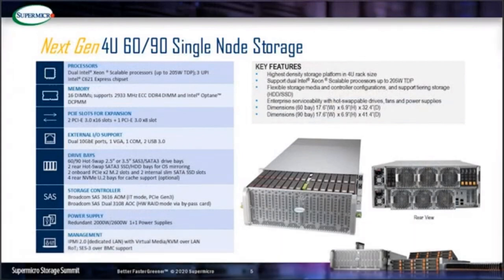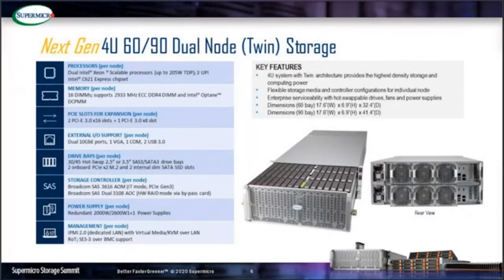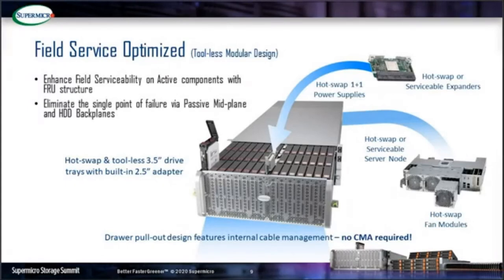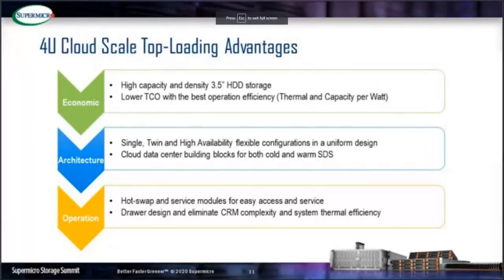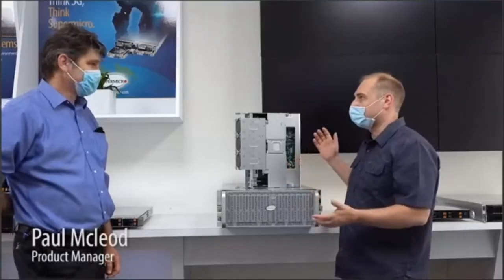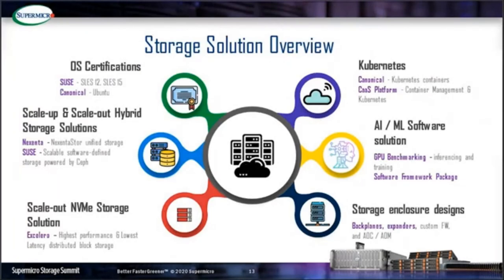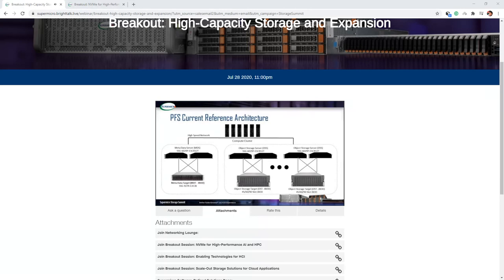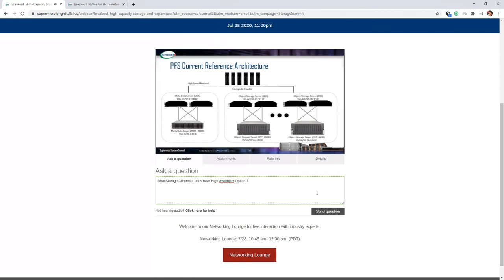Supermicro Storage Summit Webinar With Q/A